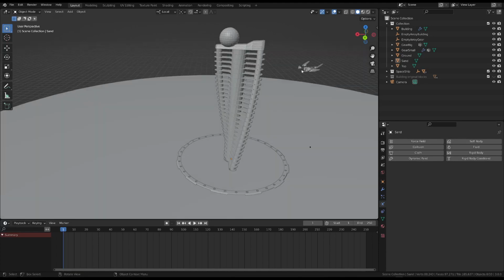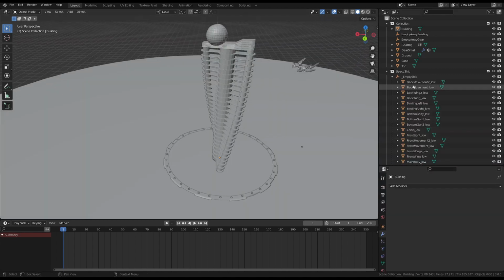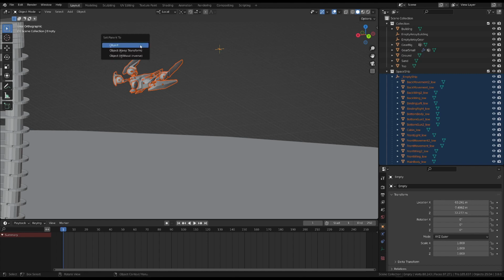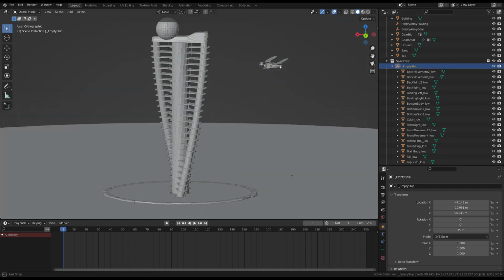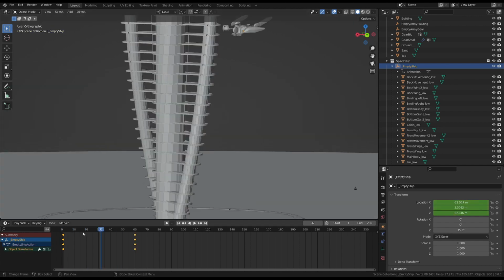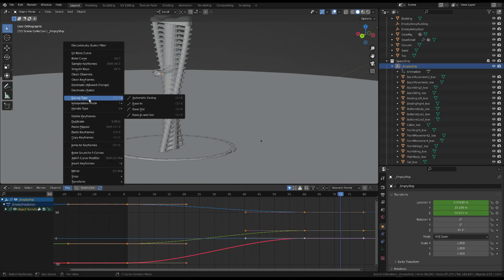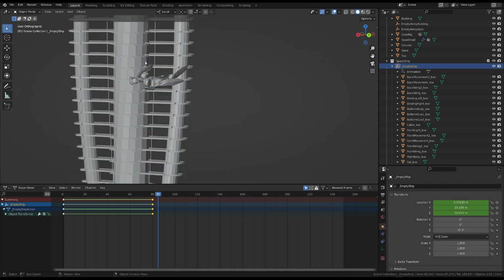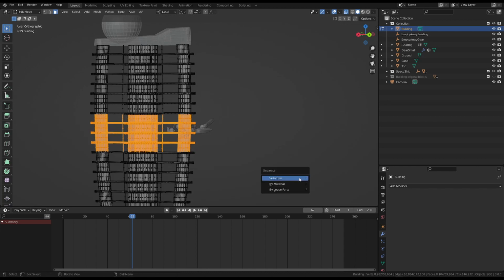Simulations in Blender - Spaceship basic animation - part 2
This is the second video of the course "Create Engaging Simulations in Blender".
Here we'll see how to create the basic animation of the spaceship.